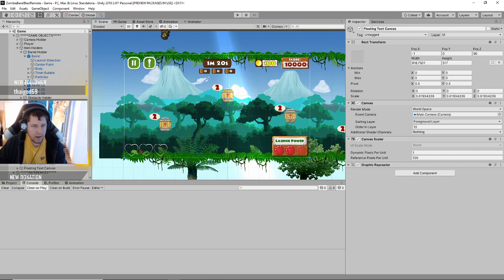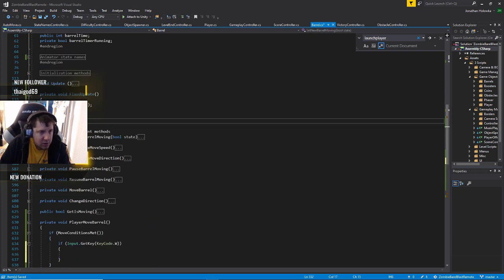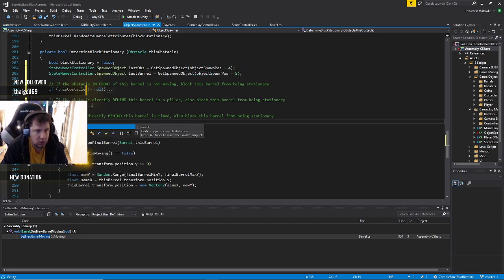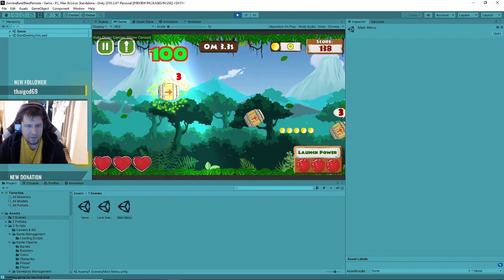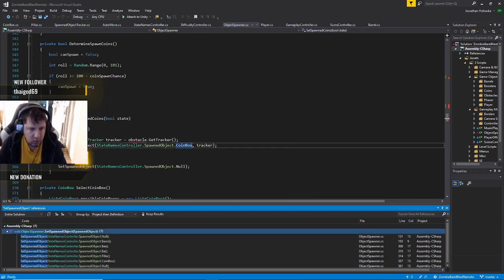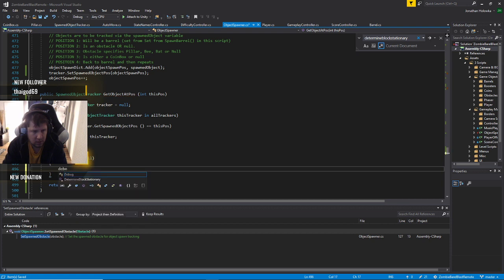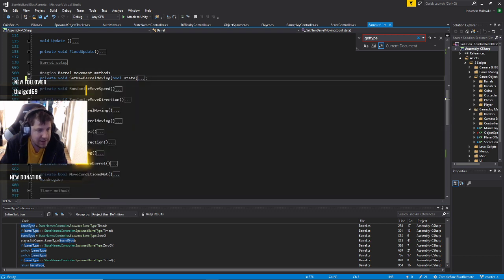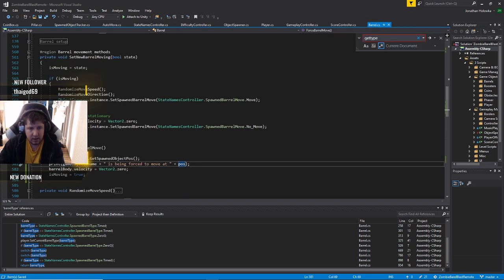Zombie Barrel Blast Game Dev Stream #2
Dev stream of the making of Zombie Barrel Blast, #2. In this clip I was tackling timed barrels. The first thing I did here was make it so the player can move timed barrels up and down. That was simple enough.

What was a little more complicated was ensuring that stationary barrels do not appear behind timed barrels. The reason for this is that I do not want to create an impossible situation where the player cannot properly launch to the next barrel.

My way of doing it was a bit roundabout, but for good reason. It will make implementing further changes far far easier, giving me a better record of what object is in what place at what time.